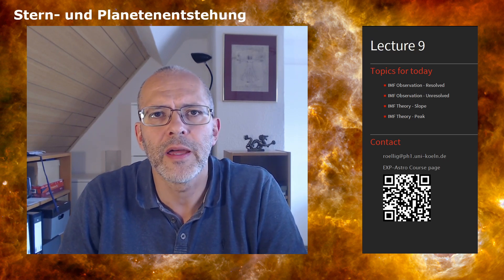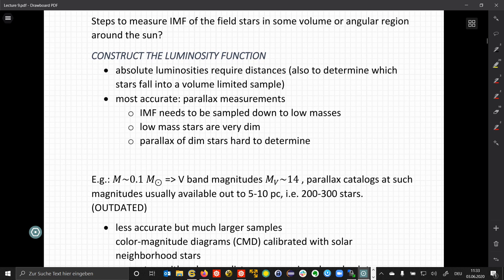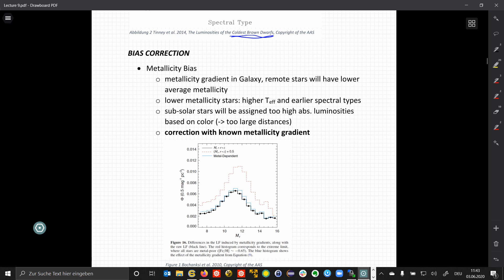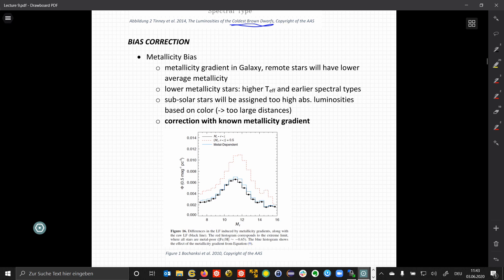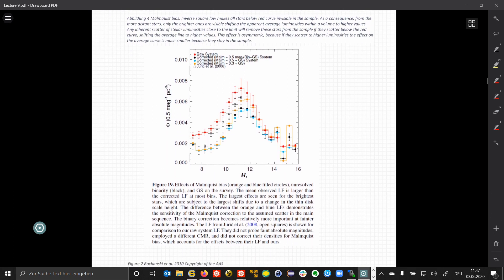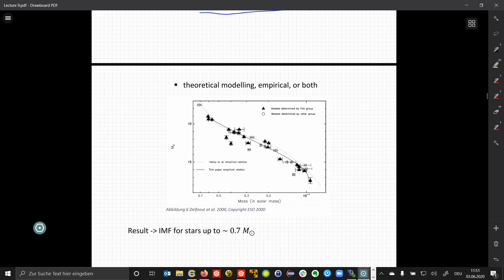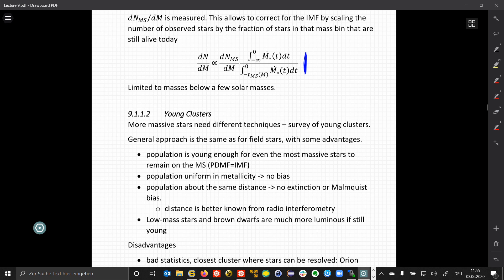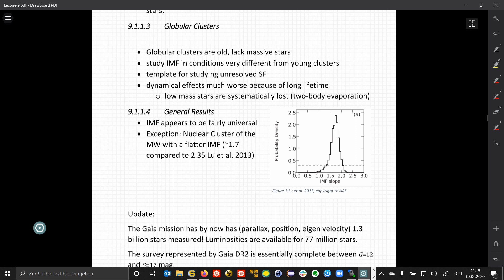Star Formation 2020 - Lecture 9 - The Initial Mass Function - Part 1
Teil 1/4 der 9. Vorlesung Stern- und Planetenentstehung

We discuss observations of the IMF based on resolved stellar populations and the various bias corrections, such as Malmquist bias, metallicity bias, extinction bias and others.